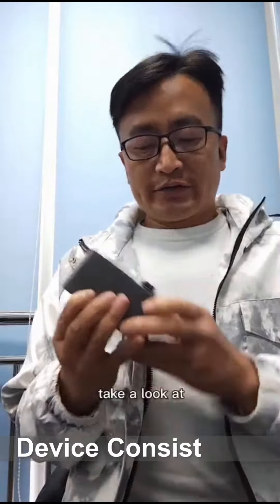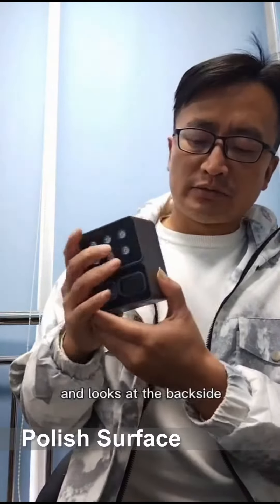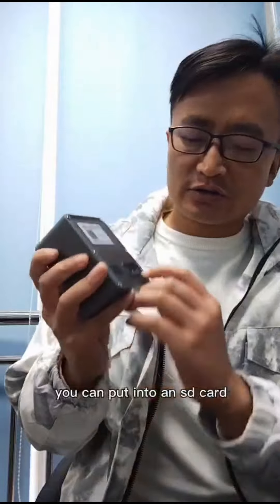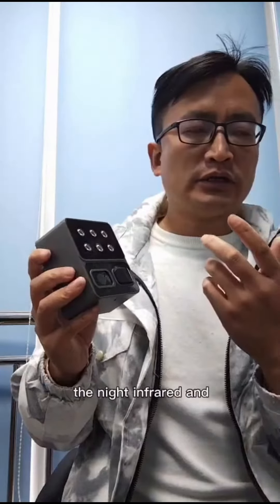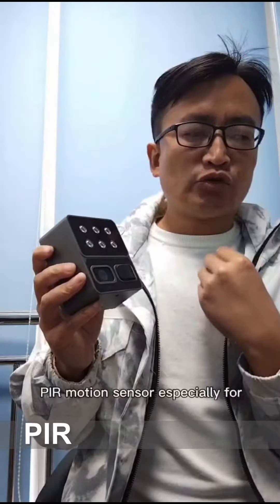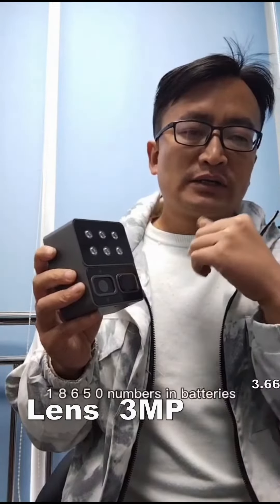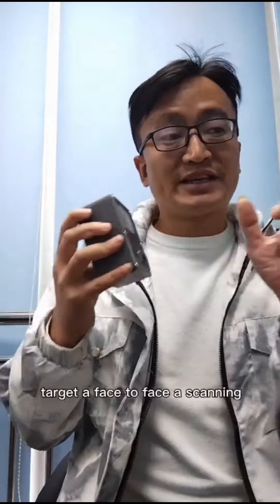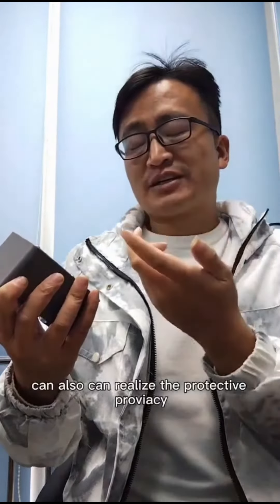solar bettary camera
1. No connection: solar charging and built-in lithium battery power supply;
2. No wiring: no cutting through the wall, no damage to the decoration;
3. No cable: monitoring without cable;
4. Remote view: with network, you can view remotely anytime, anywhere;
5. Human body induction: when sensing a person, take a video immediately;
6. Privacy protection: local storage, no leakage;
7. Two way voice: monitoring recording, real-time intercom;
8. Simple installation: self installation, no need to invite professional construction personnel;
9. Dual light source night vision full color: white light auxiliary light source, night can also display color picture;    10.Support access to Google assistant、Amazon Alexa;